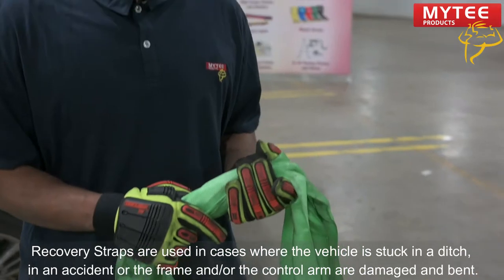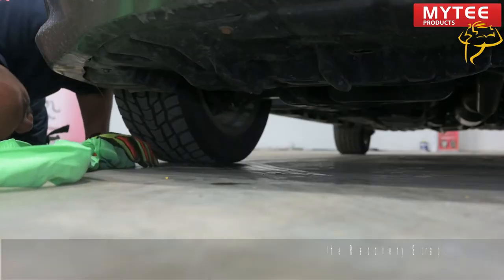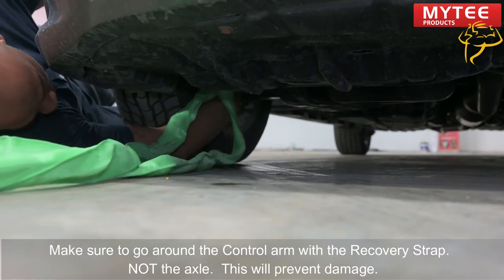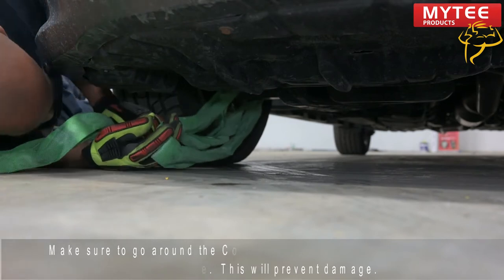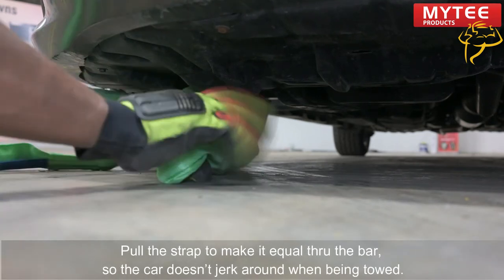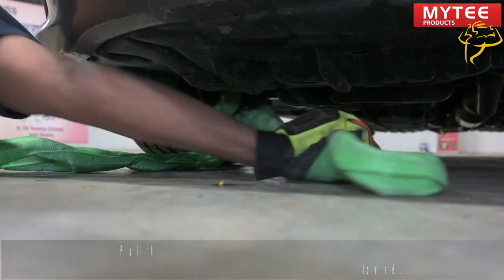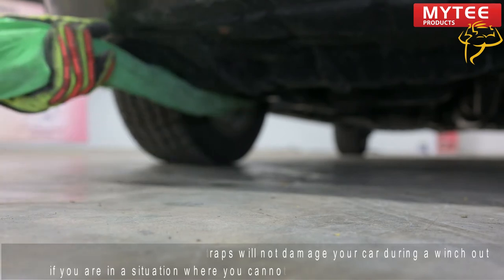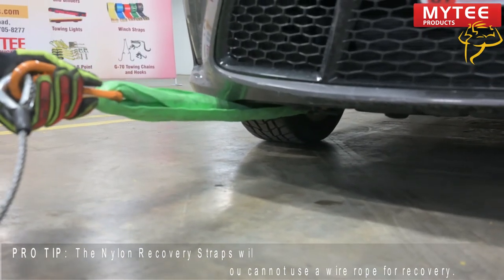How to Use Endless Round Sling Recovery Straps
Mytee products is come up with one more interesting and amazing video on the topic of how to use round endless round sling recovery straps.

Features and Other details of Round Sling Recovery Straps

- Length: 4' - 20'
- Vertical Style Rated Capacity: 2,600 lbs - 40,000 lbs
- Choker Style Rated Capacity: 2,100 lbs - 32,000 lbs
- Basket 90 degree Rated Capacity: 5,200 lbs - 80,000 lbs
- All Roundslings are manufactured to WSTDA specs
- Color coded for positive sling rated capacity identification.
- Double-Wall, woven seamless polyester cover for longer sling life.
- Design Factor (DF) is 5 to 1.
- Low elongation (approx. 3% at rated capacity).
- Resistant to U.V.
- Soft and light weight for easy rigging, handling and storage.
- No loss of strength if abrasion occurs.
- Easily conforms to the shape of the load.
- LENGTH IS MEASURED FROM BEARING TO BEARING IN FEET
- DO NOT EXCEED RATED CAPACITY